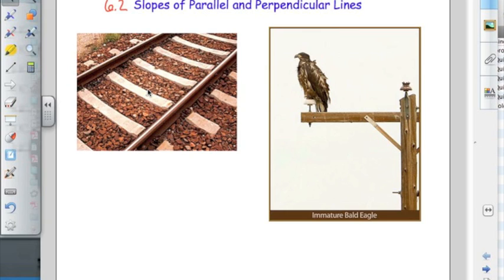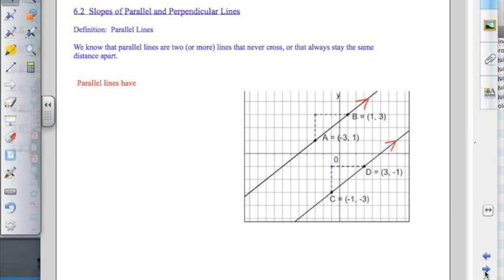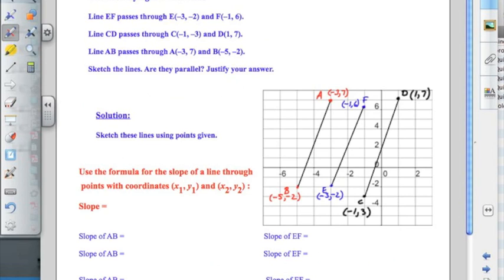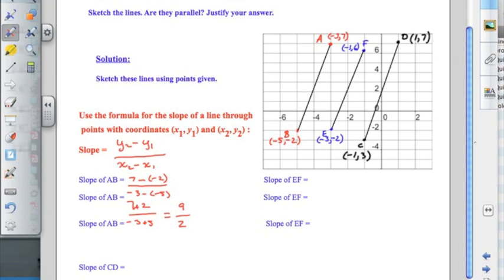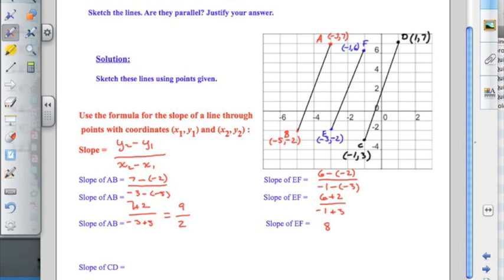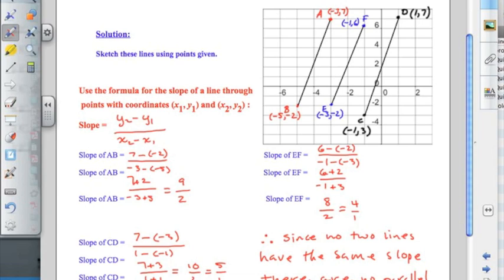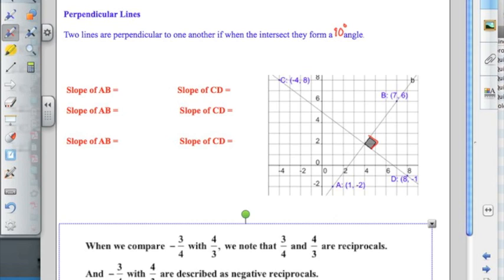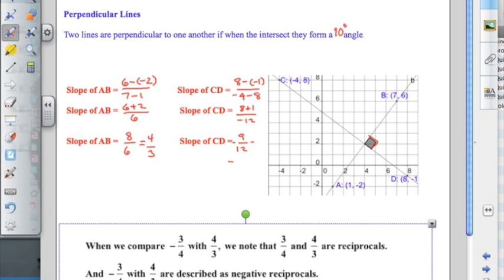6.2 Parallel and Perpendicular Lines (Part 1)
The relationship between the slopes of parallel lines and the slopes of perpendicular lines is examined.  Applications involving parallel and perpendicular lines.